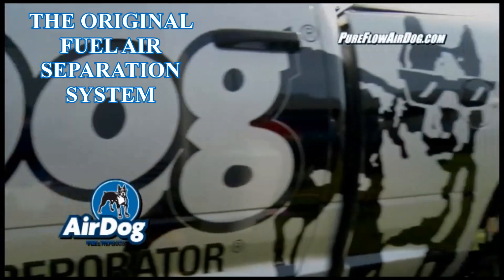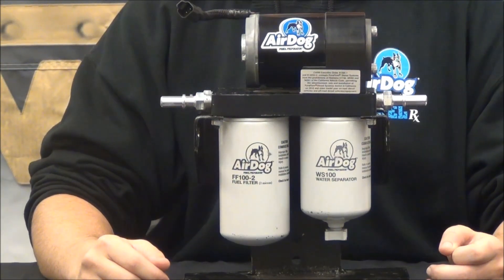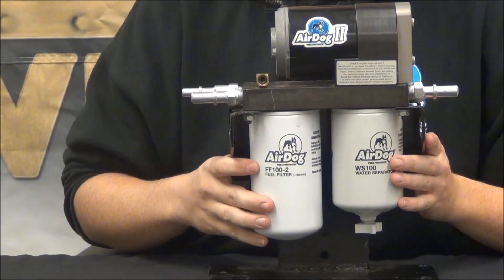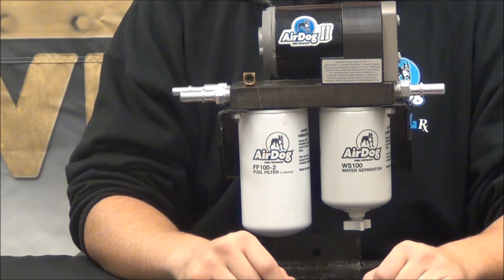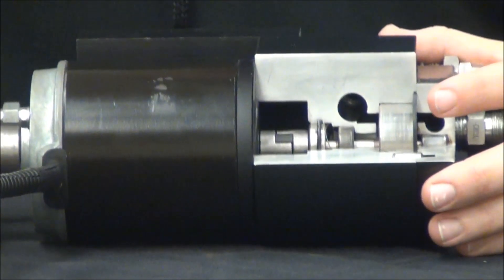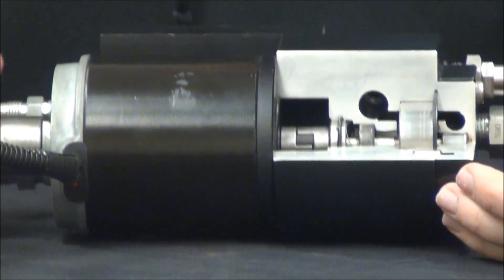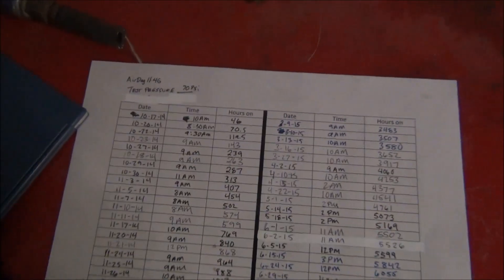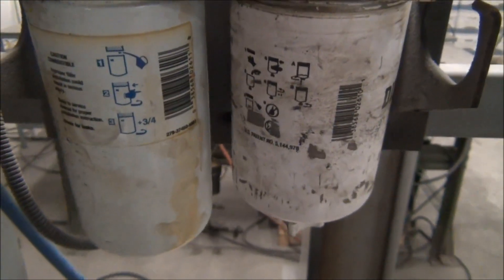AirDog® Comparison. What is the difference?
This is a comparison video explaining the differences between the AirDog I®, AirDog II®, and AirDog II-4G®. At the end of the video, we show an AirDogII-4G that has been running upstairs for over 8600 hours at 70psi! That is over a decade if you average 2 hours of driving a day!

for more information and to find a dealer near you!

A shoutout to Jarren Casstevens for helping with this video on his final day here at PureFlow AirDog®. It was a pleasure working with you buddy.